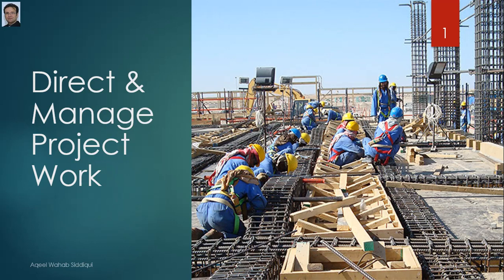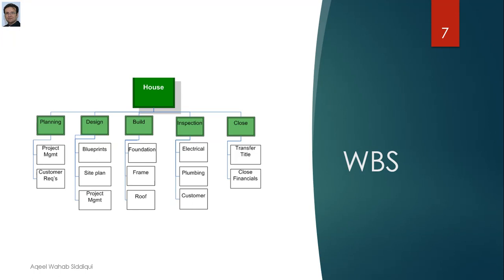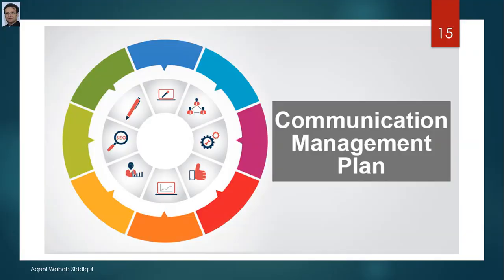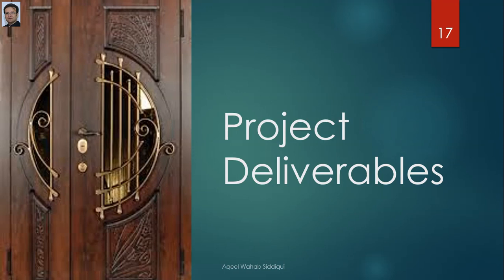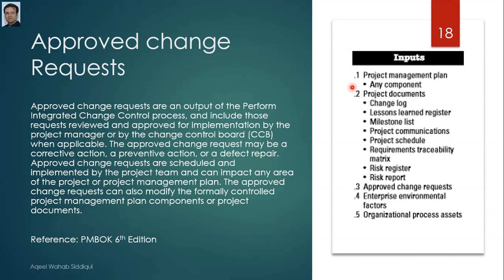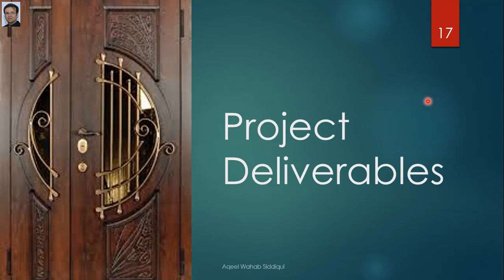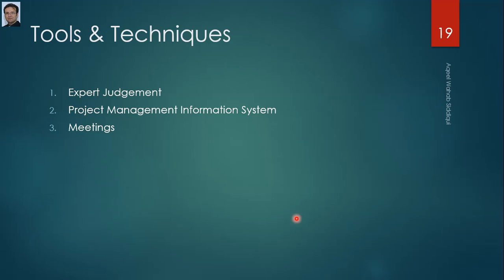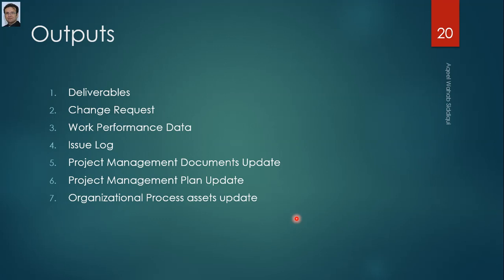Direct and Manage Project work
Direct & Manage Project Work is the process of leading and performing the work defined in the Project management plan and implementing approved changes to achieve the project's objectives.